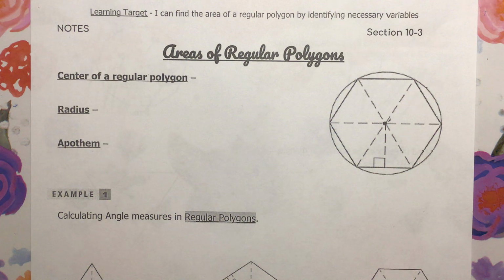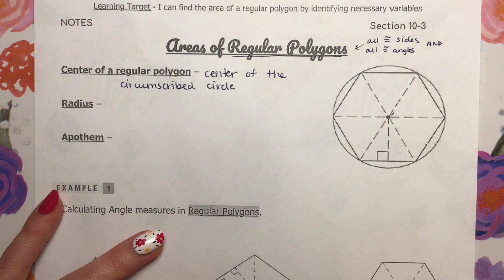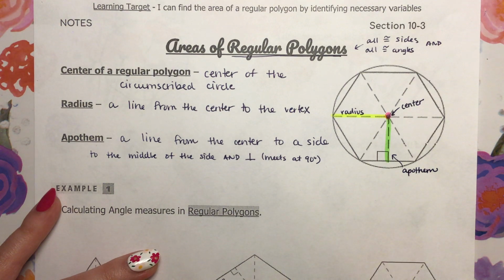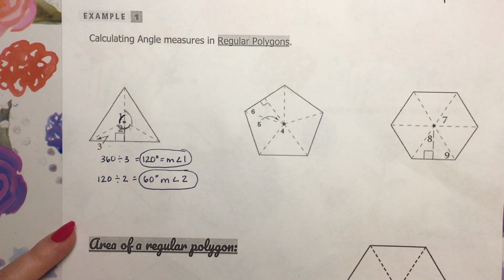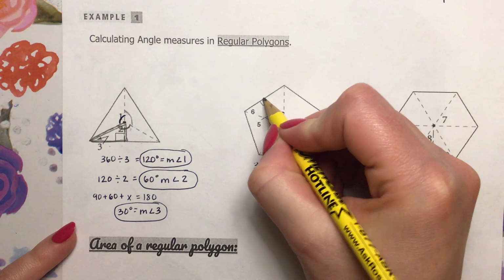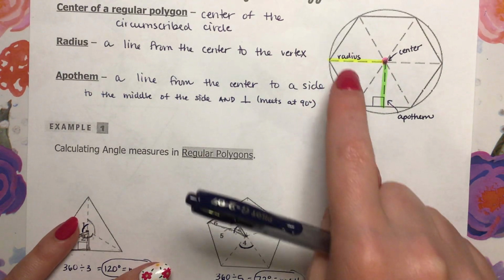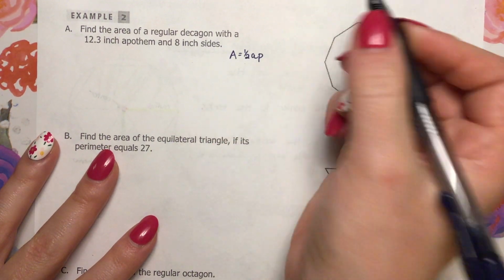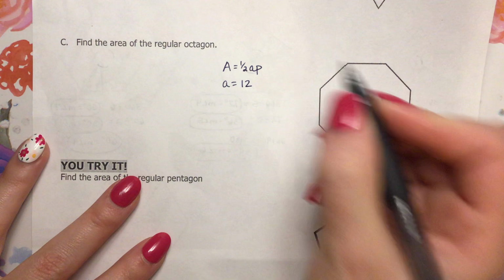Geometry 10.3 - Areas of Regular Polygons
A virtual lesson for a flipped classroom. This video covers how to find area of regular polygons with the perimeter and the apothem. It covers how to calculate angle values in right triangles formed when drawing in an apothem and radius. It also covers how to use the Pythagorean theorem to solve for a missing needed value to apply the area formula.